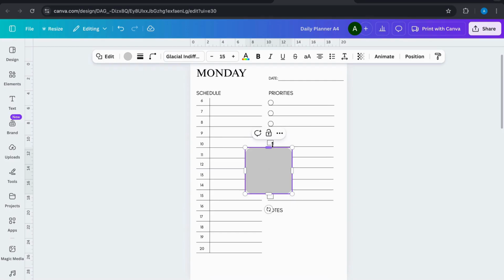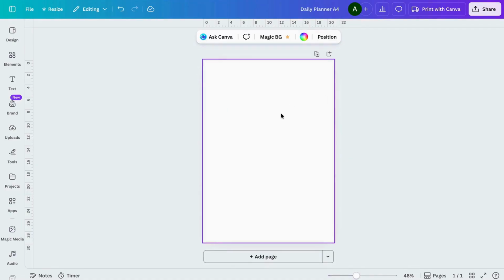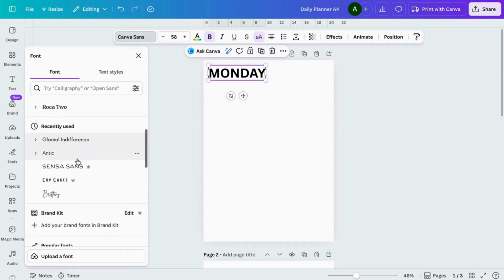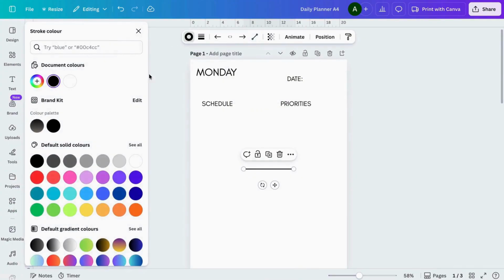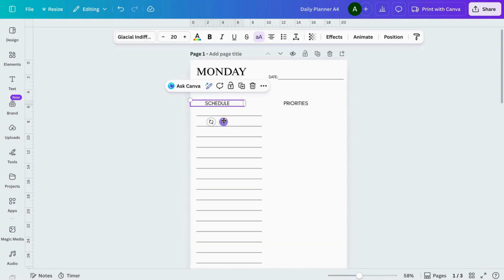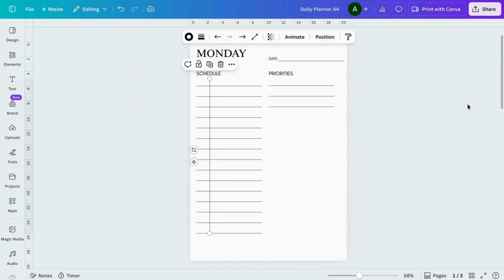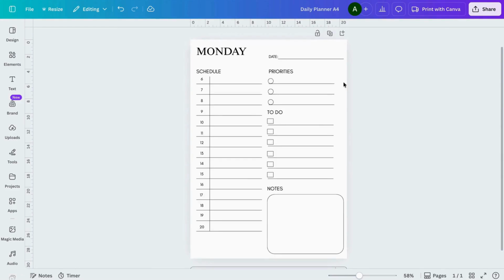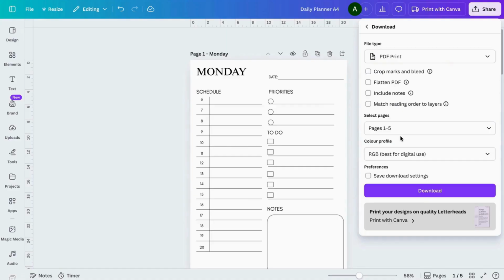How to Create a Daily Planner in Canva(Beginner Tutorial | Lines, Shapes & Text)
Canva can feel a little confusing when you’re just starting out. There are so many tools, buttons, and options that it’s hard to know where to begin.

So in today’s video, I’m going to walk you through the basics step by step. This is Part 1 of the series, and I’ll show you how to create a simple daily planner using shapes, lines, and text.